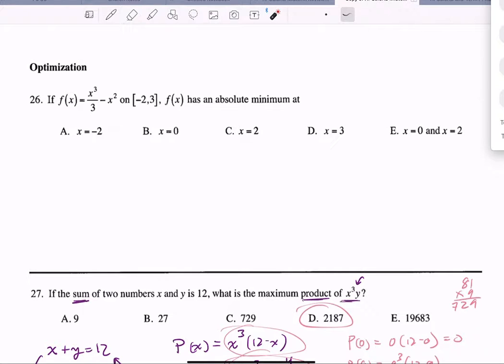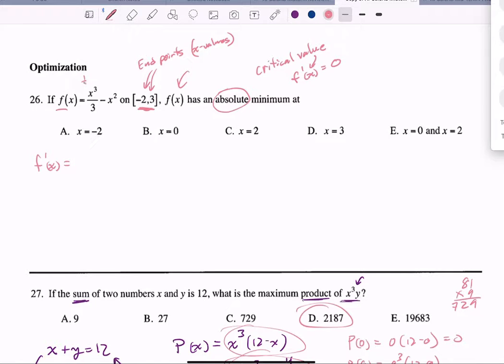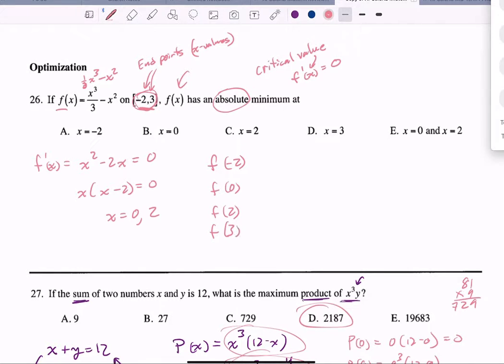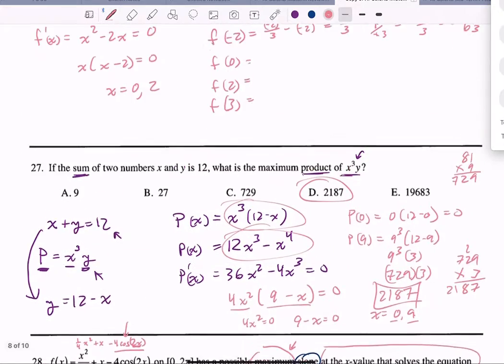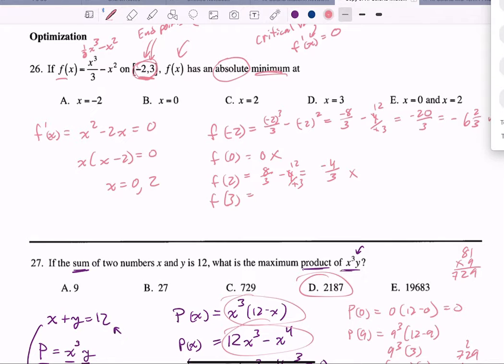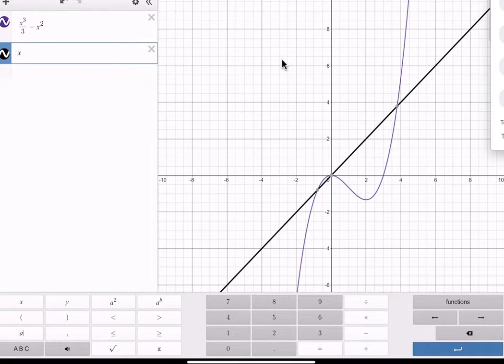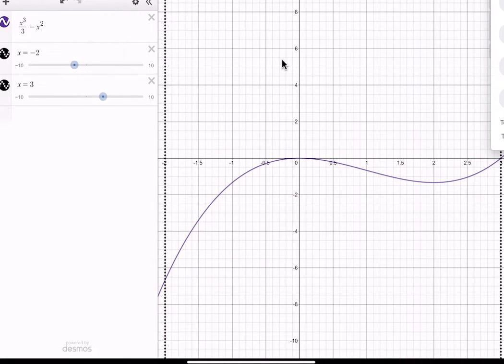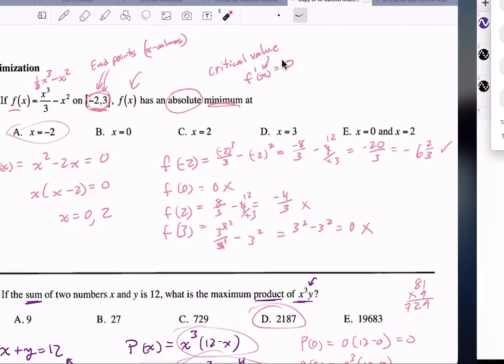#26 absolute maxima review part 1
How do you find an absolute extrema (max or min)?